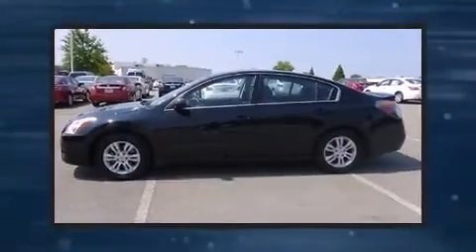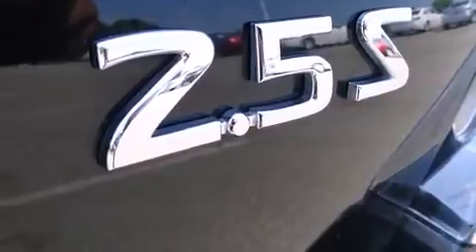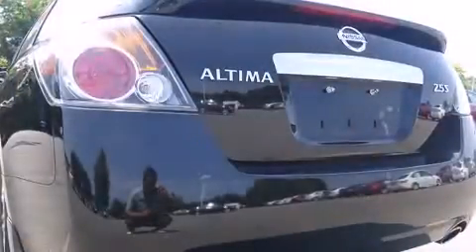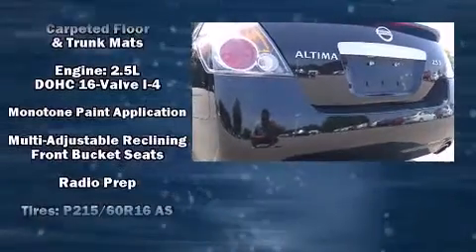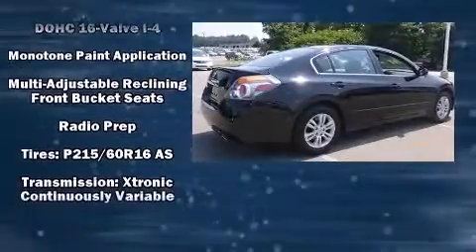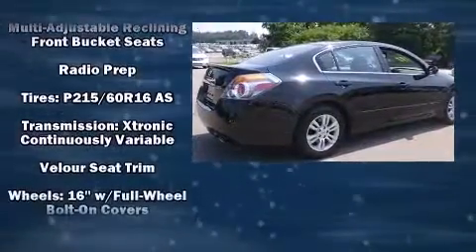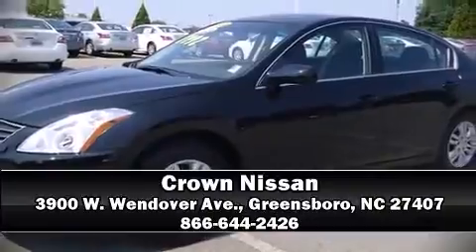2012 Nissan Altima 2.5 in Greensboro, NC 27407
Crown Nissan
3900 W. Wendover Ave.

Step into the 2012 Nissan Altima. This 4 door, 5 passenger sedan still has fewer than 30,000 miles! Smooth gearshifts are achieved thanks to the efficient 4 cylinder engine, and for added security, dynamic Stability Control supplements the drivetrain. Nissan prioritized comfort and style by including: front and rear reading lights, 1-touch window functionality, a trip computer, air conditioning, power windows, cruise control, and much more. Take assurance in side curtain airbags, providing head protection in the event of a severe collision. This vehicle has achieved Certified Pre-Owned status, by passing Nissan's comprehensive certification process, including a comprehensive 156 point inspection! Our sales staff will help you find the vehicle that you've been searching for. We'd be happy to answer any questions that you may have. Stop by our dealership or give us a call for more information.